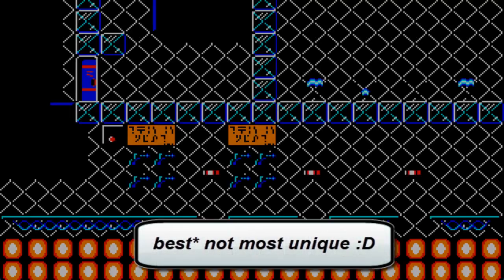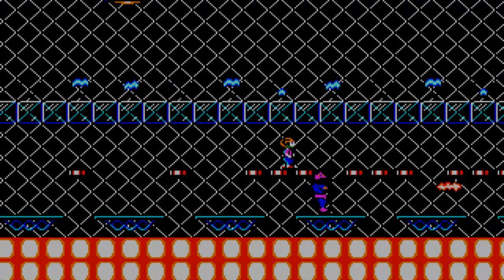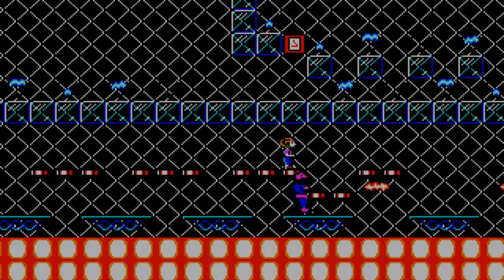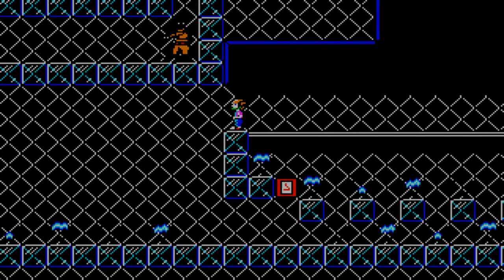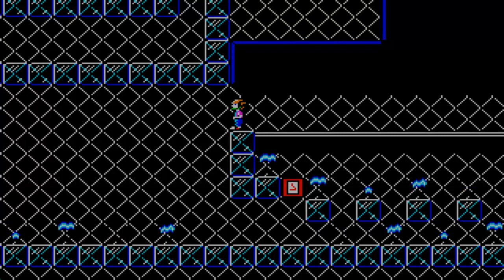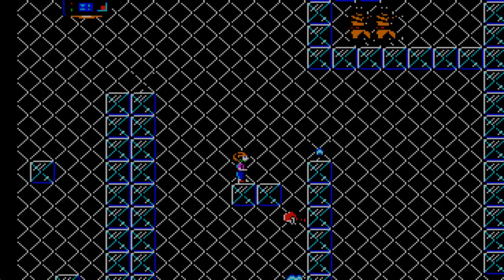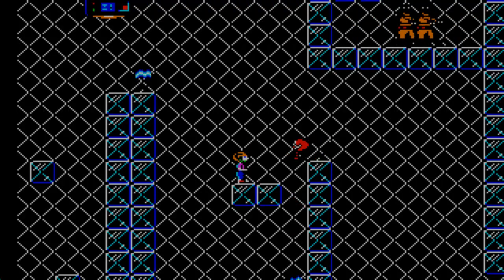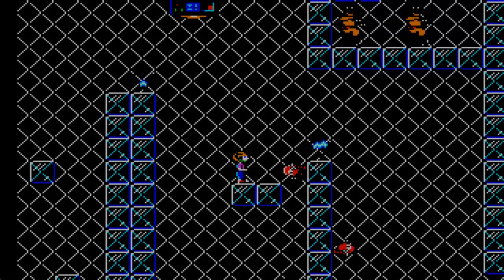Which is the best area in Keen 2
Sei gegrüßt Reisender!